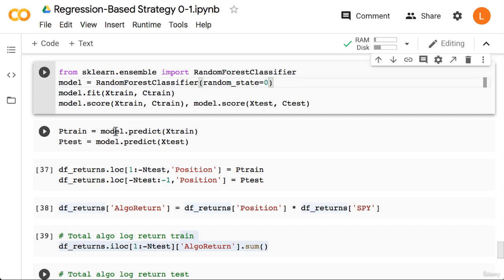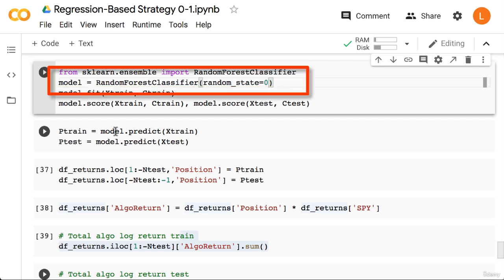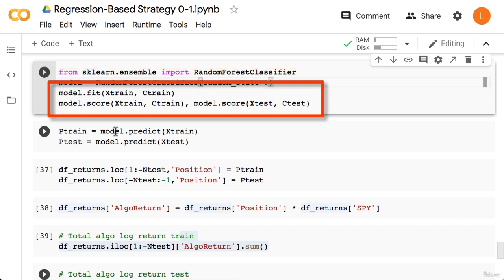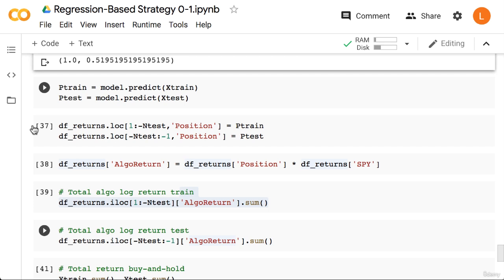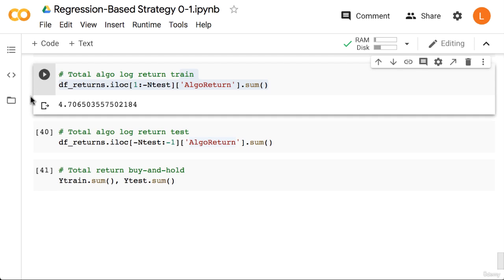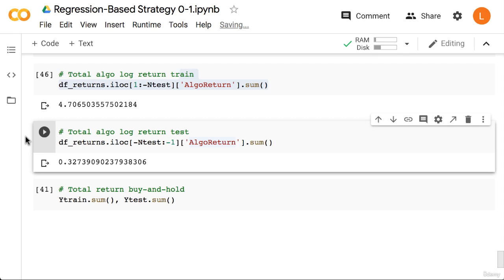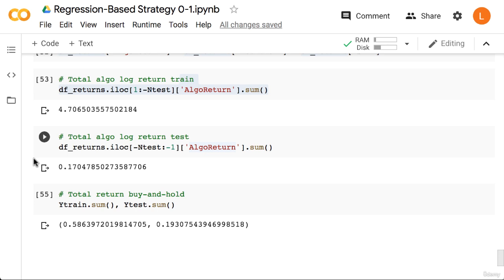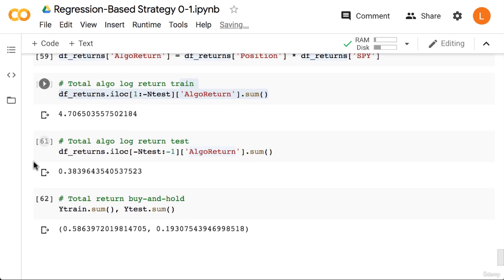5.8. Using a Random Forest Classifier for Machine Learning Based Trading